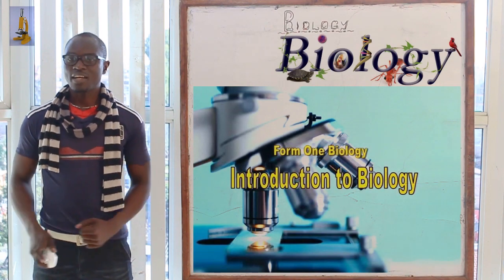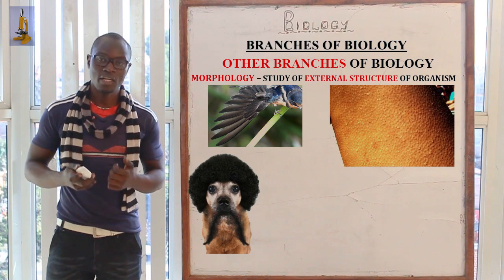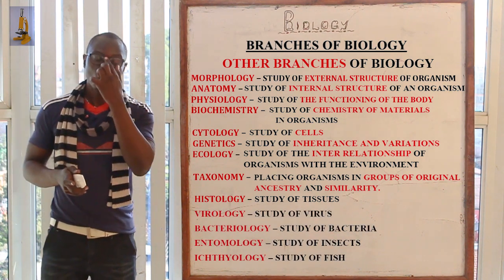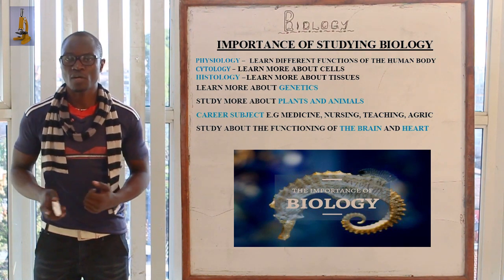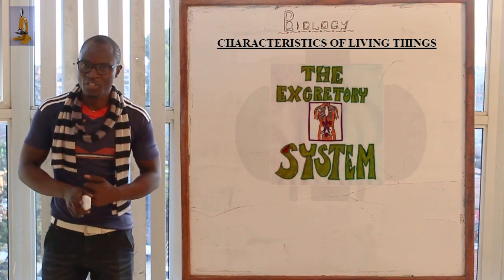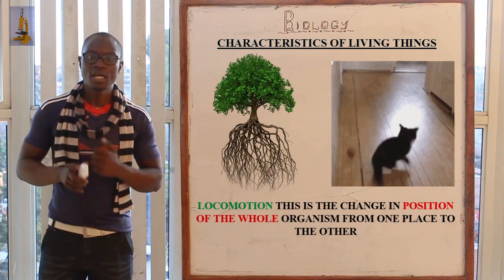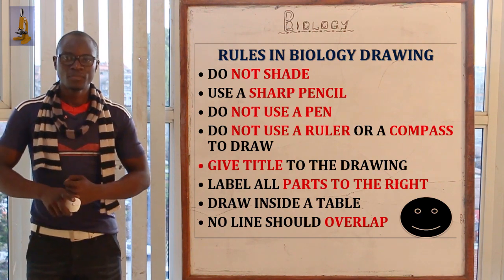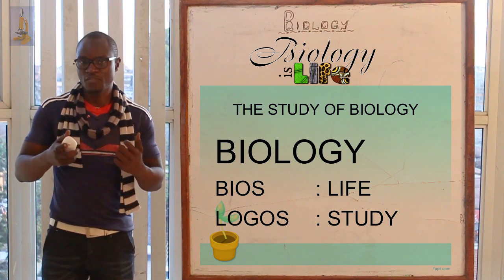1. Introduction To Biology Form 1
All Introduction to Biology First Topic;